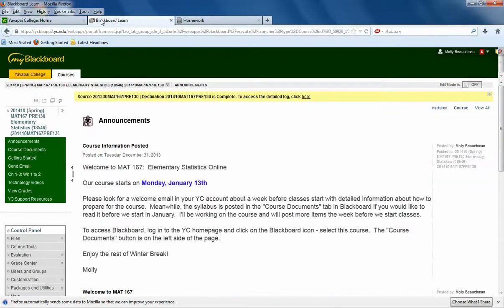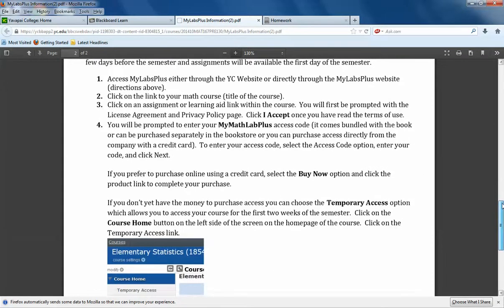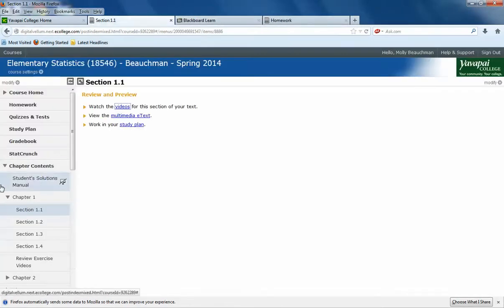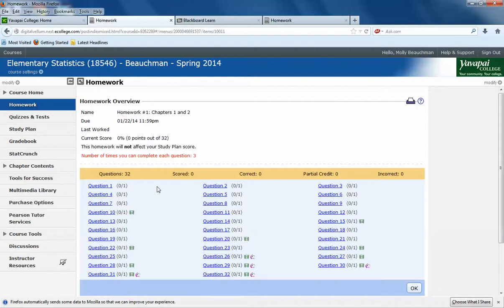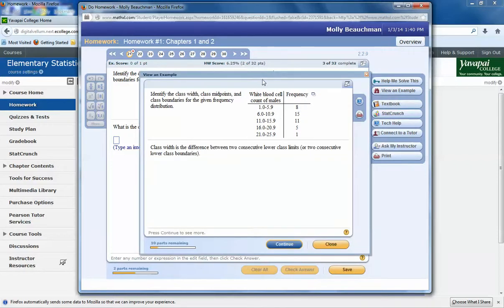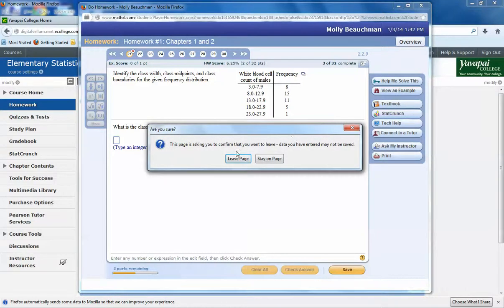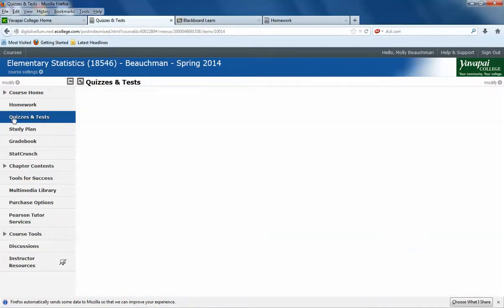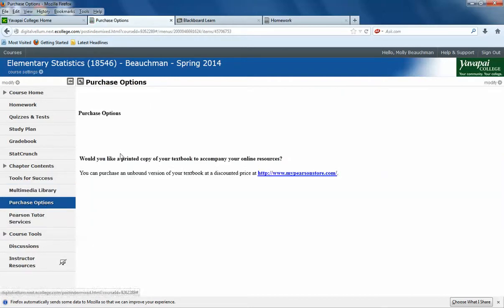MAT 167 MymathLab S2014